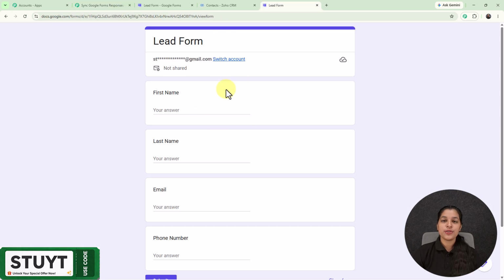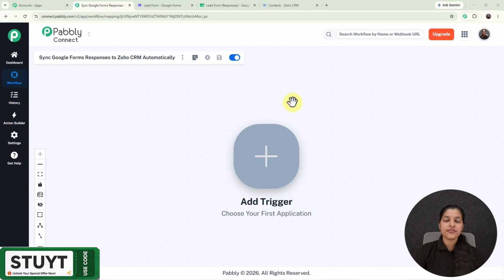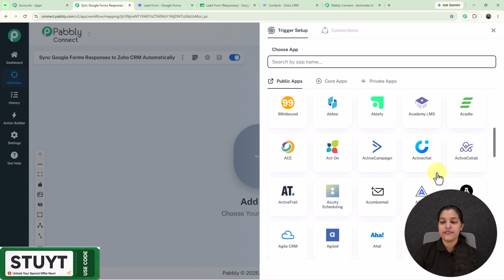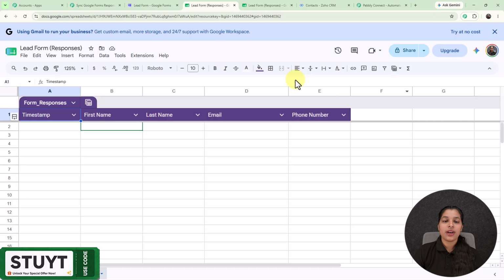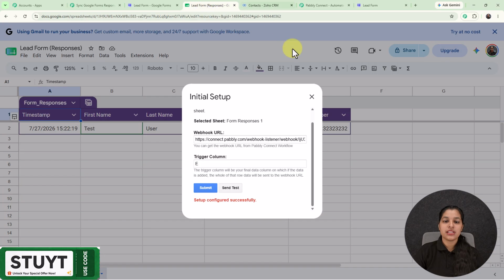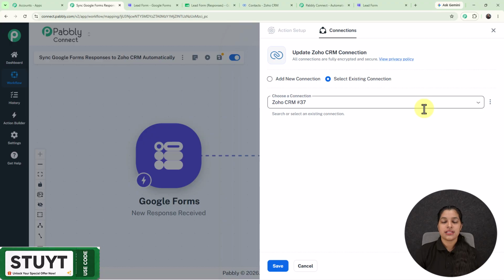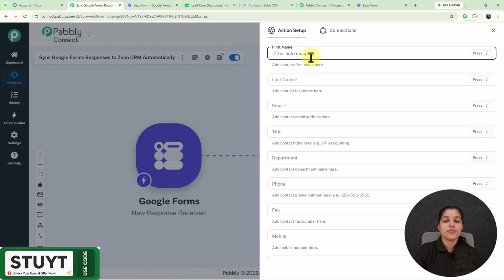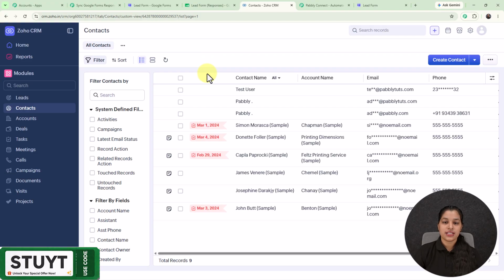Sync Google Forms Responses to Zoho CRM Automatically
this tutorial shows how to automatically sync Google Forms responses to Zoho CRM without any coding. it is beginner friendly and perfect for businesses, marketers, agencies, sales teams, educational institutes, and service providers looking to automate lead management and eliminate manual data entry.

you will learn how to capture Google Forms submissions in real time, automatically create leads or contacts in Zoho CRM, sync customer information instantly, assign leads to your sales team, trigger follow-up workflows, and keep your CRM updated. this helps reduce response times, improve sales efficiency, and ensure every form submission is captured without manual effort.

by using the right Google Forms to Zoho CRM automation, businesses can streamline lead management, automate CRM updates, improve lead nurturing, increase sales productivity, and build efficient no-code workflows using Pabbly Connect.

Use Case:-
Automatically capture every Google Forms submission and create a corresponding lead or contact in Zoho CRM. Eliminate manual data entry, keep your CRM up to date in real time, and ensure every inquiry is tracked without missing a single lead. Perfect for sales teams, registrations, and customer inquiry forms.

Benefits of Pabbly Connect:

1. Automation: Save time, money, and resources by automating tasks.

2. Integration: Connect various web services to create efficient workflows.

3. Security: Enjoy industry-standard security for your data.

4. Scalability: Easily add new applications and services to your workflow.

5. Cost-effective: Choose from plans suitable for different business sizes, with no charges for internal tasks.